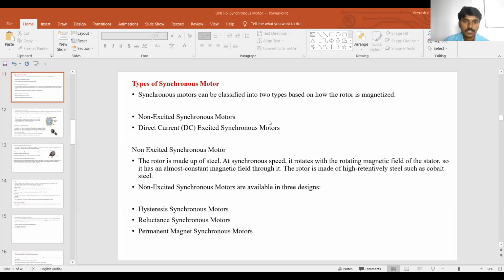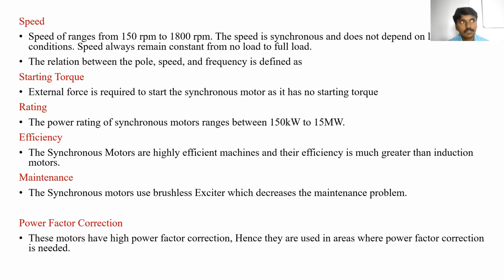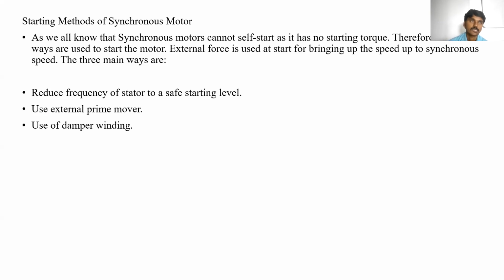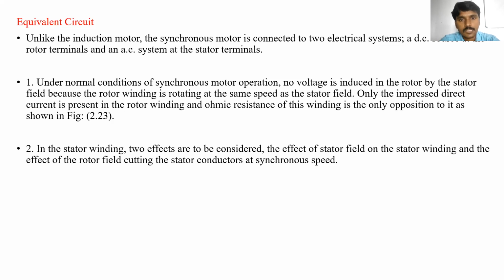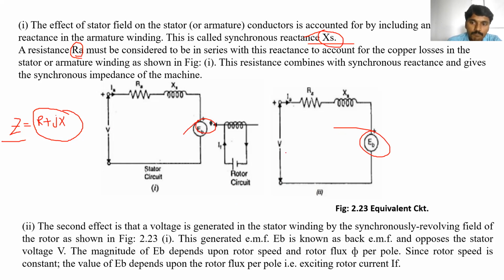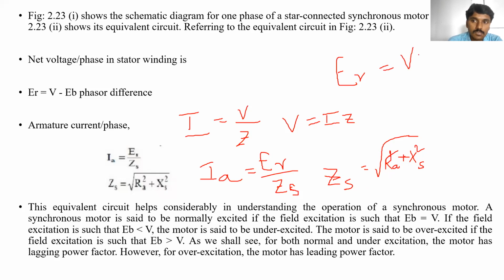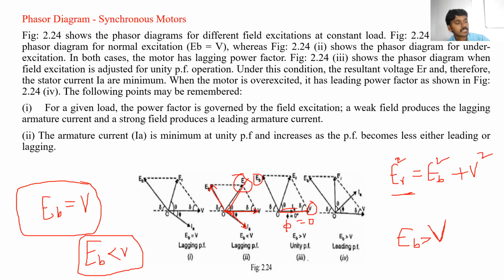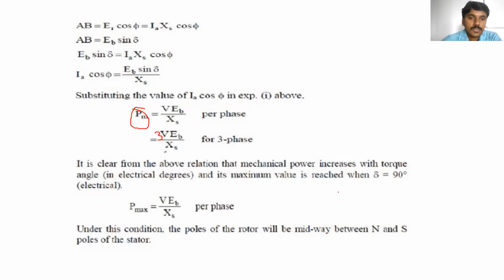12 21 2021 Adv of Synchronous Drives